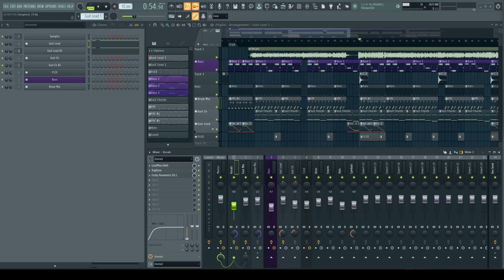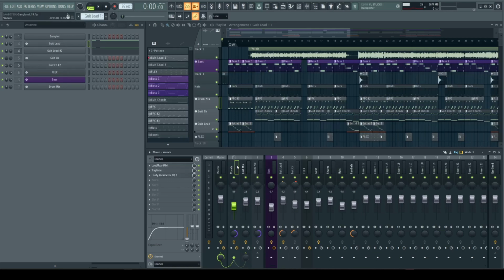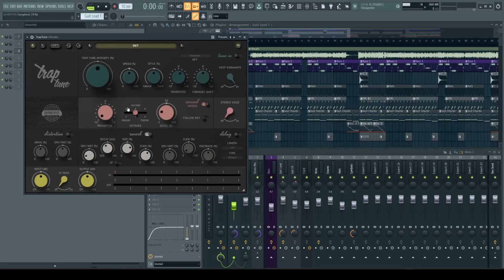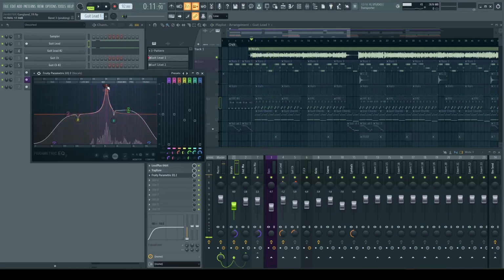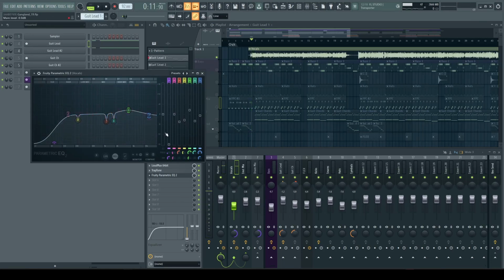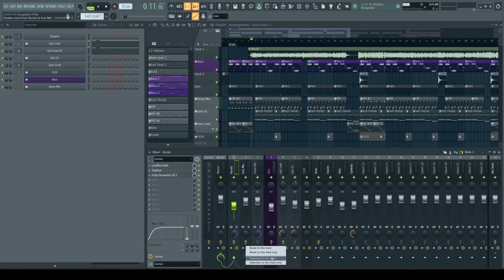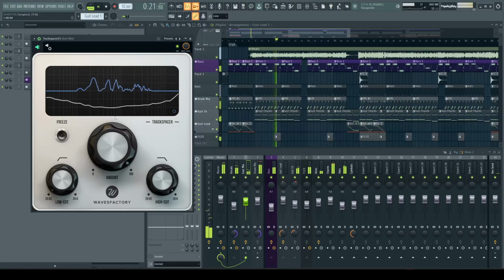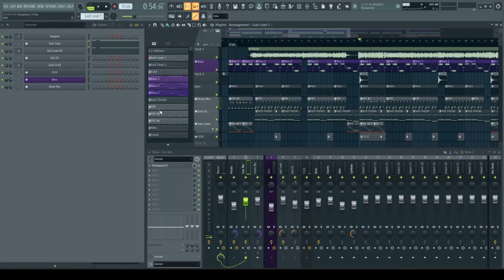Warbeats Vocal Mixing Method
A new video from NFX describing the vocal mixing method he uses in FL Studio to get a clean and stand out mix when using a vocal track in his beats